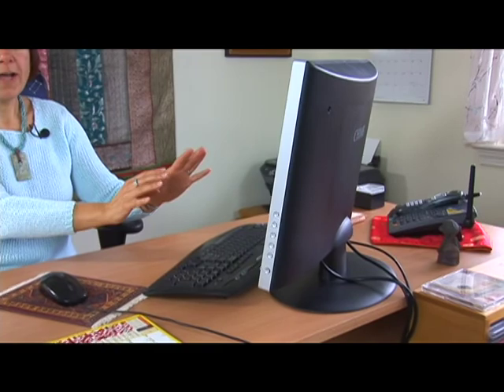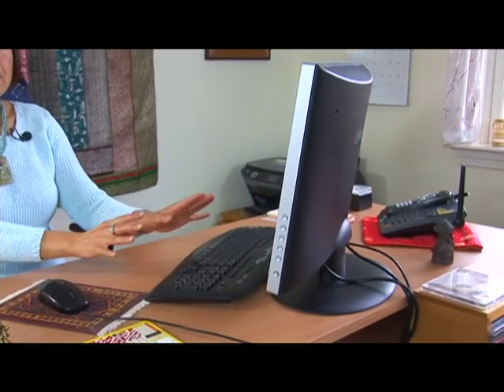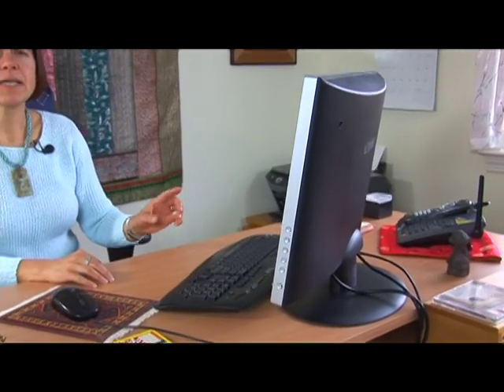Office Feng Shui : Office Feng Shui: Ergonomics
Ergonomics refers to proper seat and desk alignment. Learn the ergonomics of office Feng Shui in this free video from a leading Feng Shui practitioner.

Expert: Natalia Kaylin
Bio: Natalia Kaylin is a leading feng shui practitioner in New England. She has presented at workshops, given lectures at universities, and published several articles.